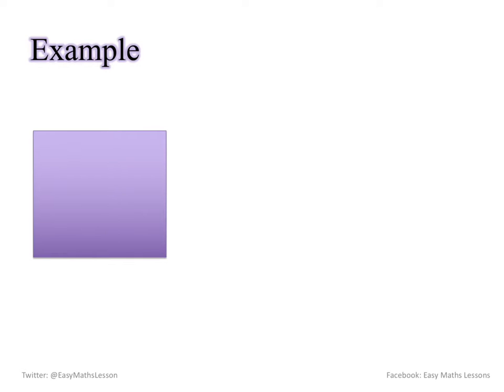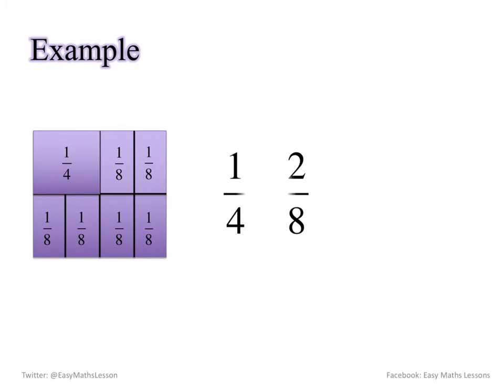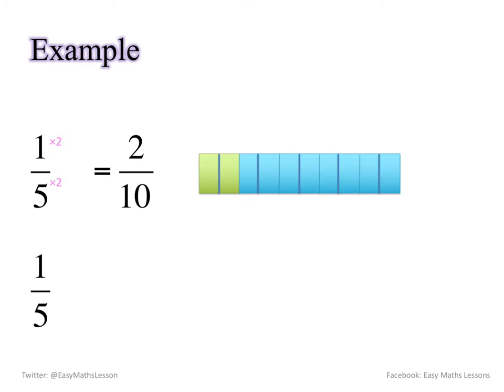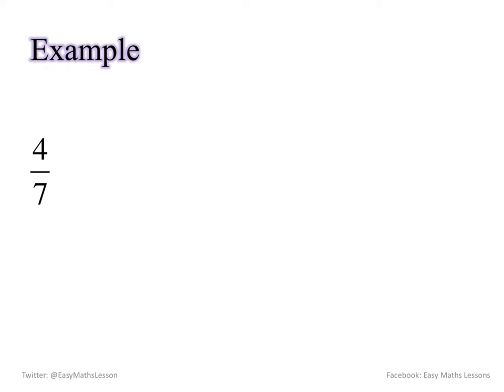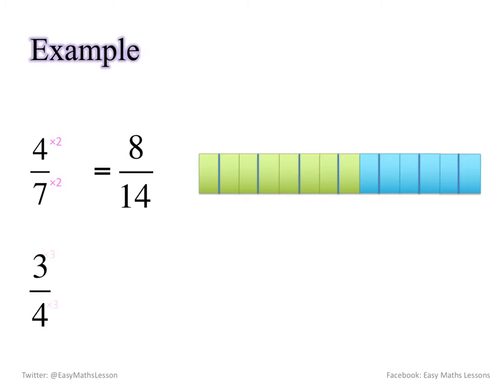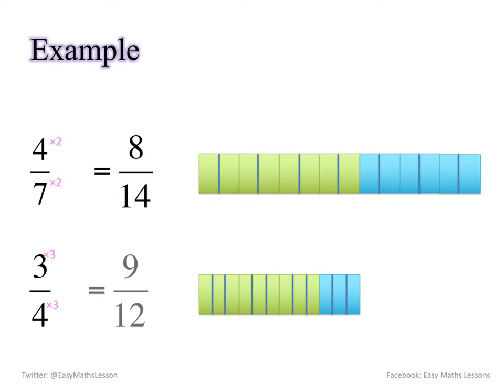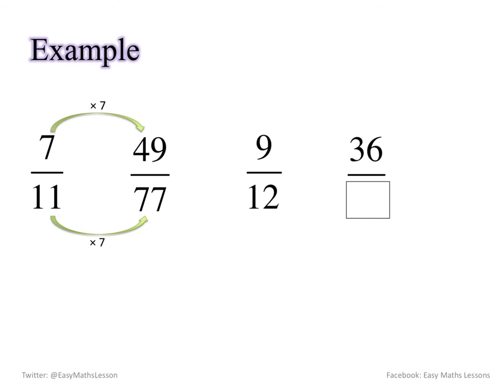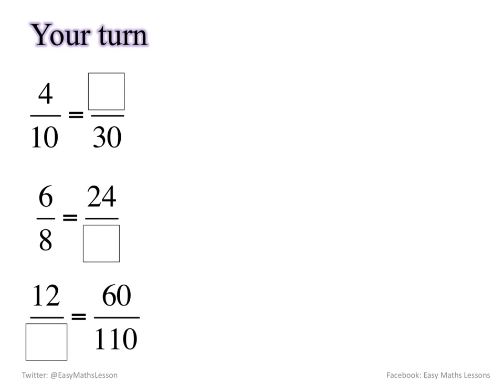Easy Maths Lessons: Equivalent fractions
This is the sixth episode in the Fraction series.  In this episode I'm showing you how to find equivalent fractions.